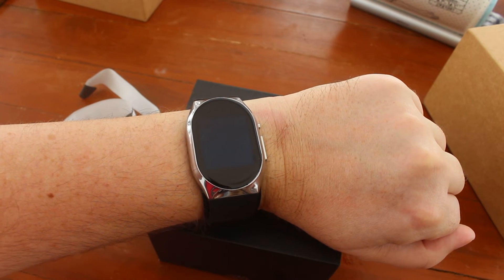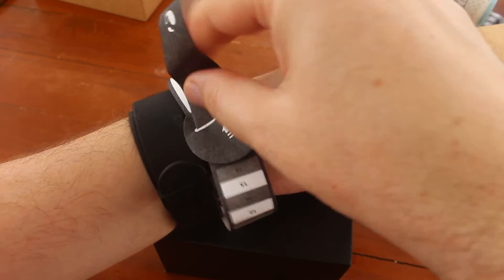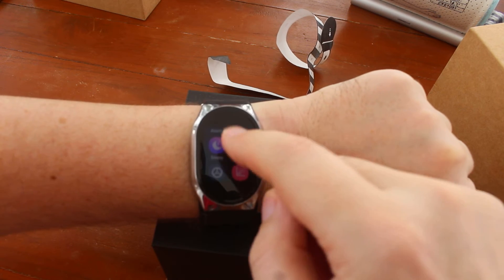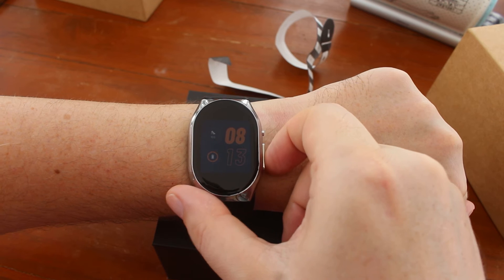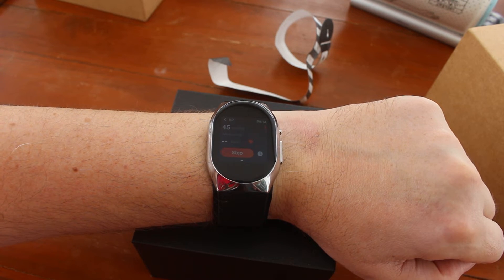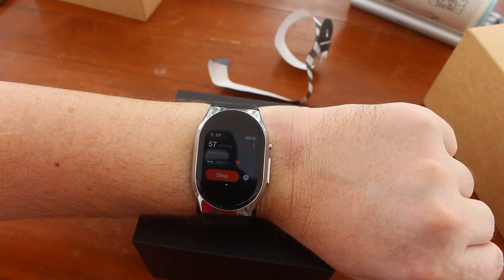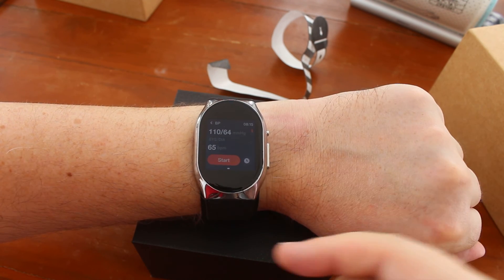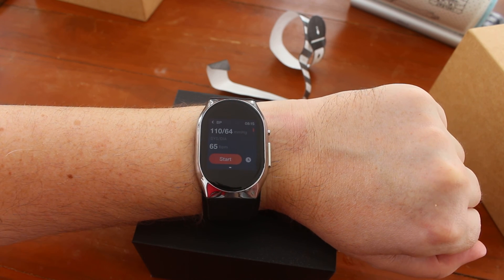Blood pressure monitoring with BP Doctor PRO smartwatch